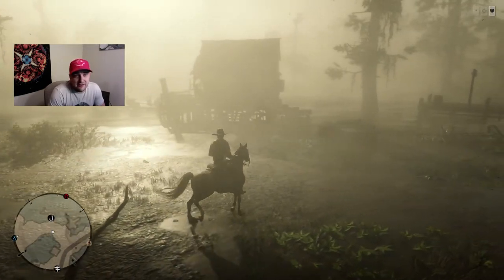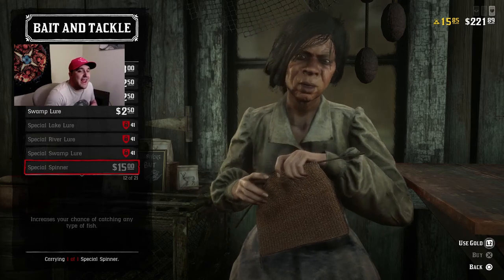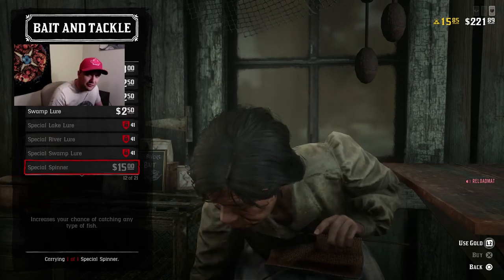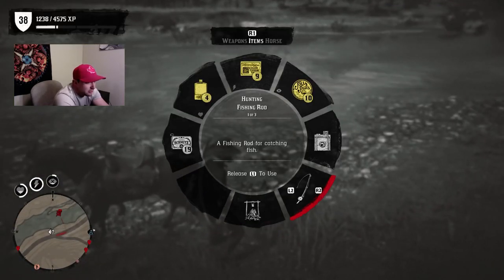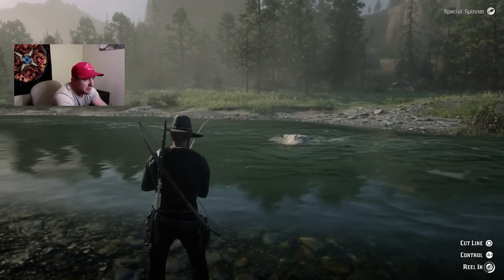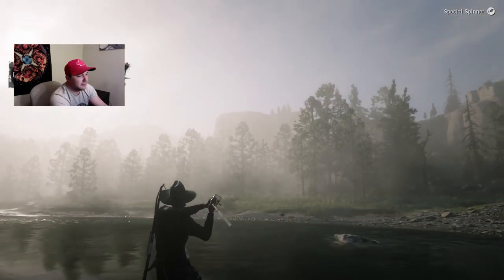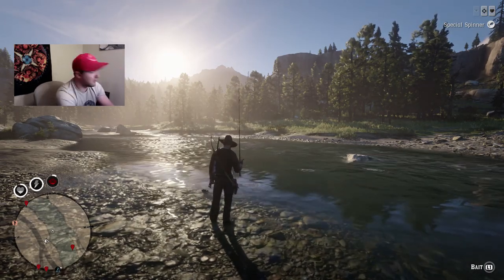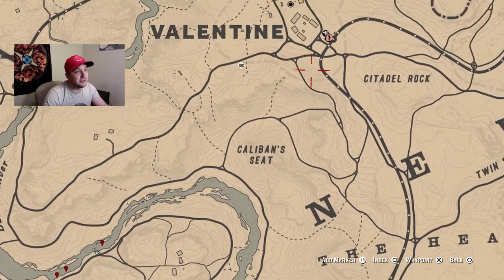YOU NEED TO SEE THIS LADY BEFORE YOU GO FISHING | Tips and Tricks Red Dead Redemption 2 Online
hey guys whats up! in this video I will show you a lady who you must go see before you do any more fishing !!! this tip will catch you alot more fish alot faster ! tune in drop a like and dont forget to hit that subscribe butt